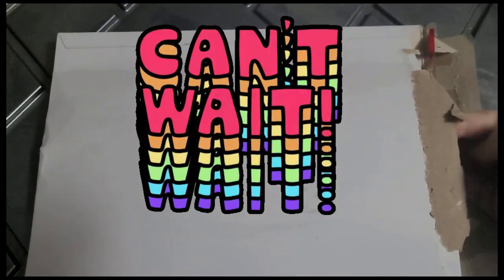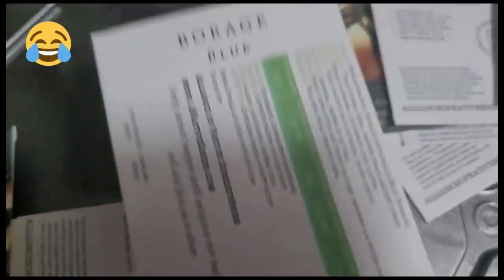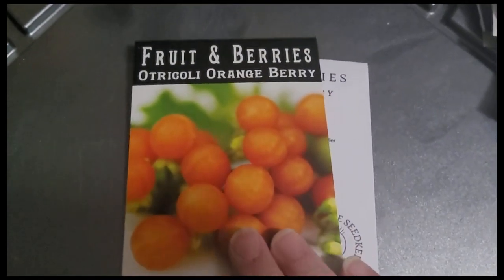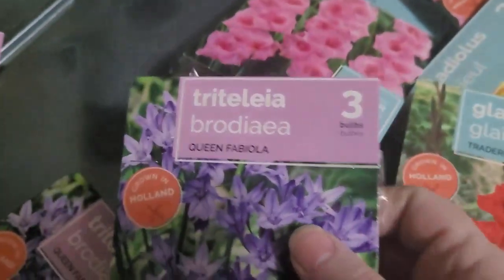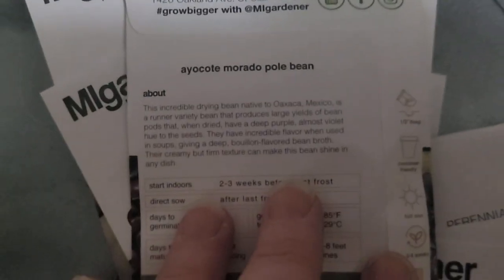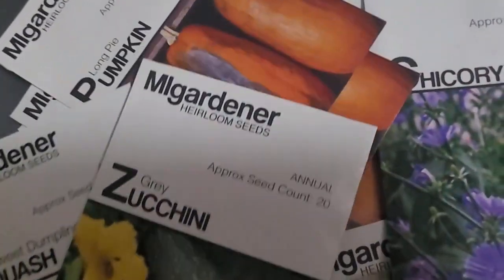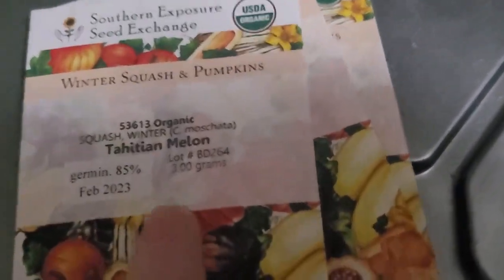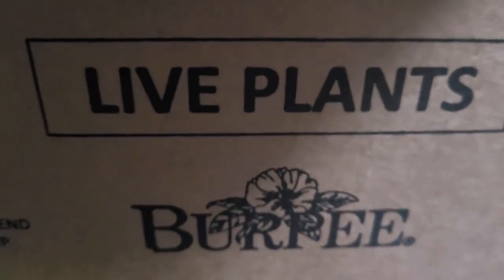Seed Vendor Splendor! Amazing Seed Scores!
Chapters/Segments:
00:00 Intro
01:55 Alliance of Native Seeds
02:02 Orca Beans
03:00 Orticoli Berries- Again!
04:00 Parsnip, Harris Model
04:10 Amaranth, Love Lies Bleeding
05:03 Yarrow
05:09 Taylor Beans
05:34 Borage
05:55 Roselle, Asian Sour Leaf
08:08 Orticoli- Baker Creek
12:27 Martin’s Beans
12:56 Dollar Tree Flowers- Gladiolus, etc
19:12 MiGardener Package
19:20 Ayocote Morado Pole Bean
21:48 Roman Chamomile
21:54 Chicory
23:05 Sumter Cucumber
23:17 Garlic Chives
23:23 Summer Savory
23:28 Butterneck Squash
23:55 Green Striped Cushaw Squash
24:00 Long Pie Pumpkin
25:17 Sweet Dumpling Squash
25:23 Grey Zucchini
25:38 Southern Exposure Seed Exchange $259
26:44 Cherokee Greasy Snap Bean (Pole)
27:34 Delicata (Zeppelin) Winter Squash
28:28 North Georgia Candy Roaster Winter Squash
28:34 Thelma Sanders Sweet Potato Winter Squash (Acorn)
29:23 Larger Fruited Seminole Pumpkin
29:35 Tahitian Melon Winter Squash
31:21 Thai Kang Kob Pumpkin
31:42 Why $259???
35:32 Burpee
36:08 You Won’t Want to Miss This!
37:12 What I like to say?